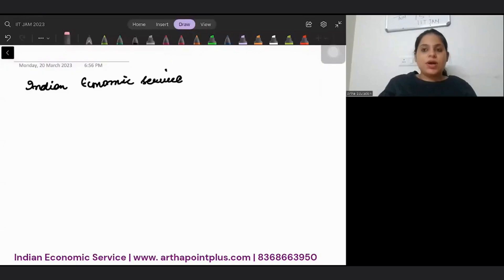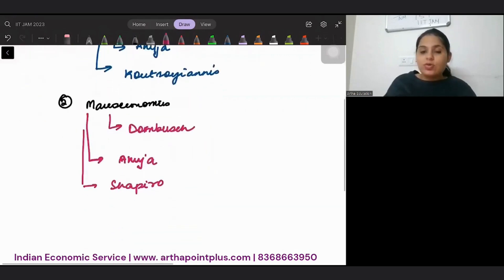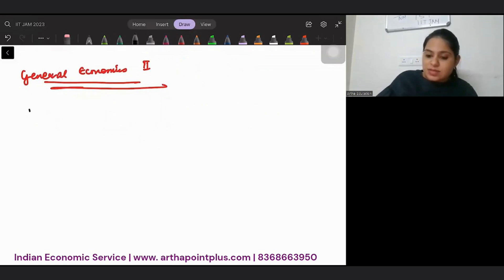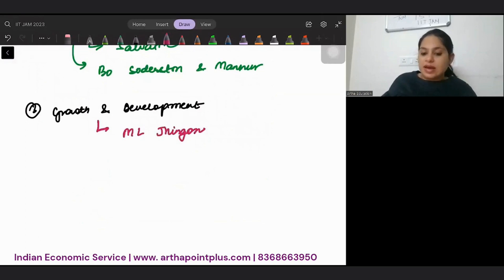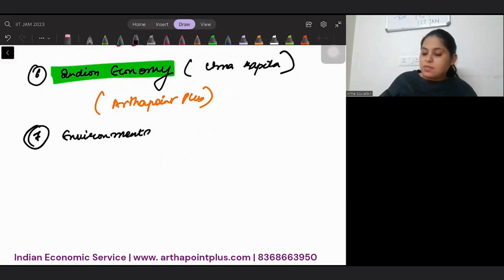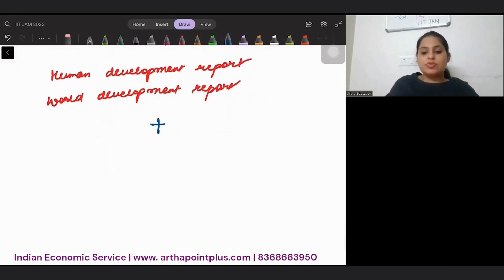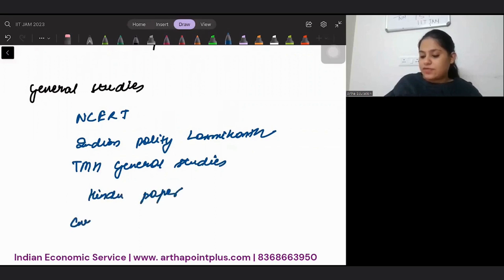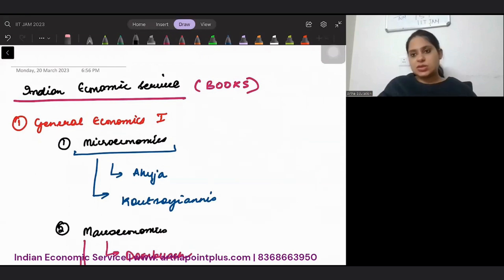DAY 18 | IES Economics Reference Books | RBI GRADE B DEPR Books List | IAS Economics MAINS Coaching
In this session, Arzoo Ma'am will discuss about the books and study material for Indian Economic Service 2025 Preparation.

New batch for 2025 starts 10th June 2024